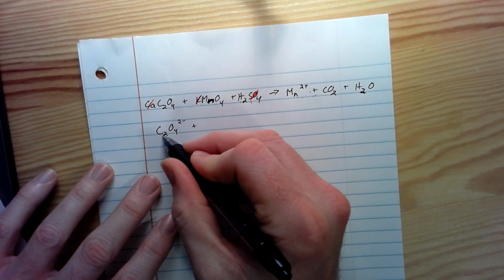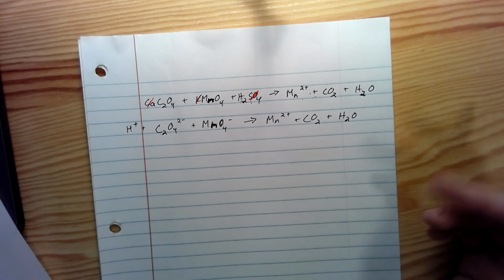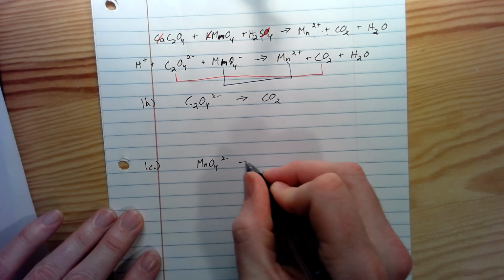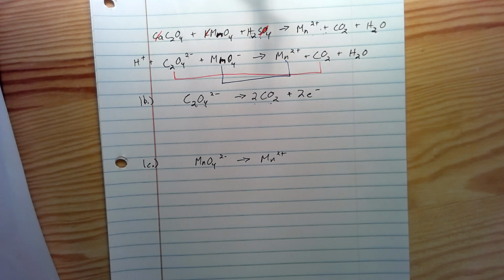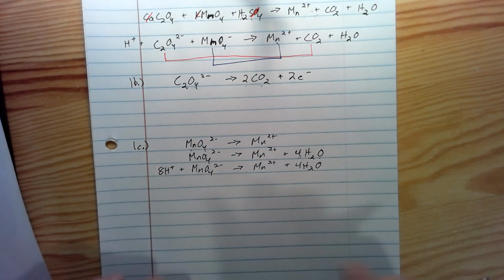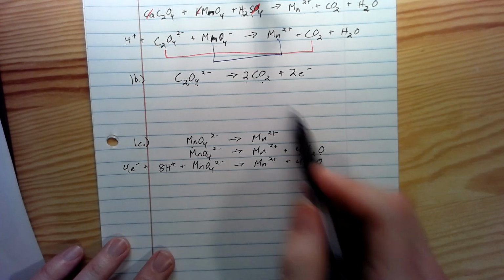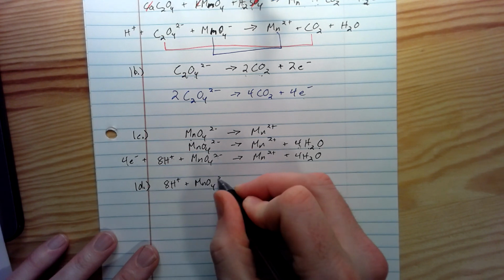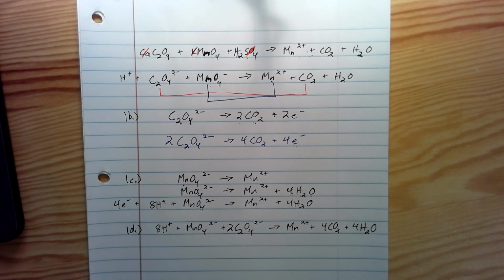Redox Titrations Practice - IB Chemistry HL